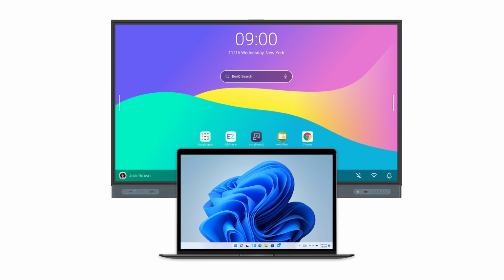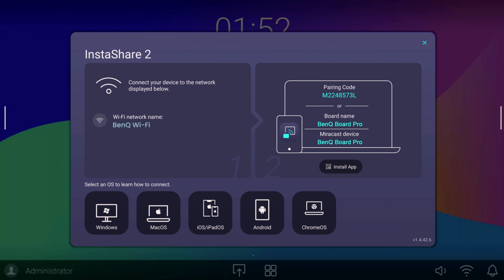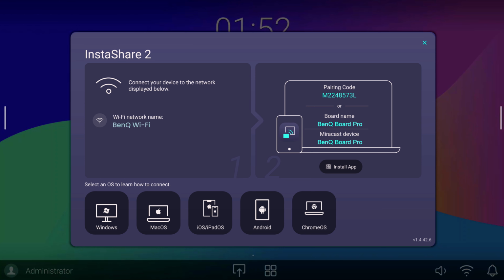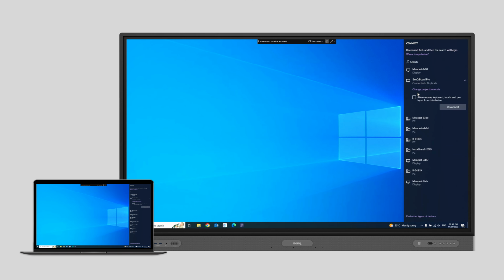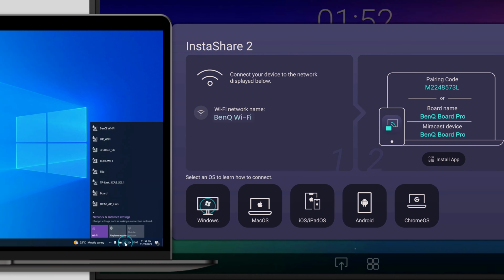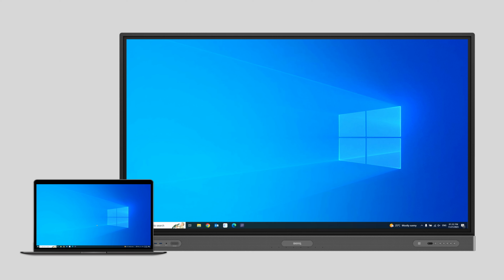How to share your Windows screen | BenQ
2 convenient ways to share your Windows screen with the BenQ Board!

00:00 Introduction
00:19 Method 1 Native casting
00:45 Method 2 Downloading app